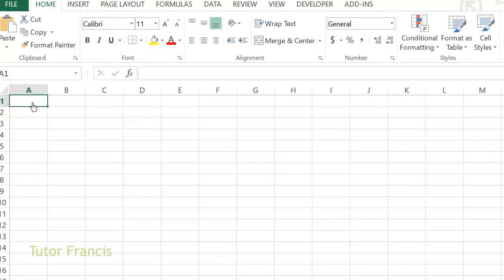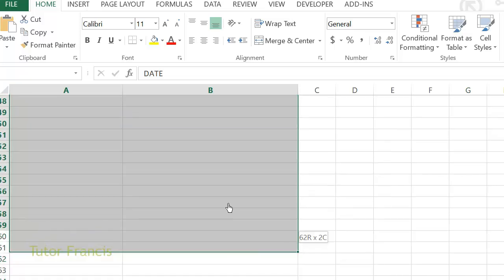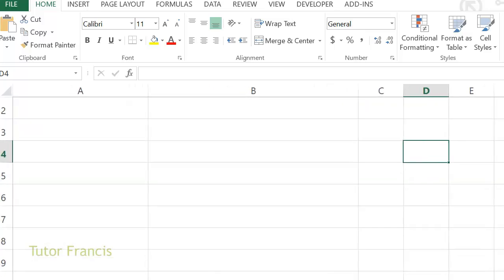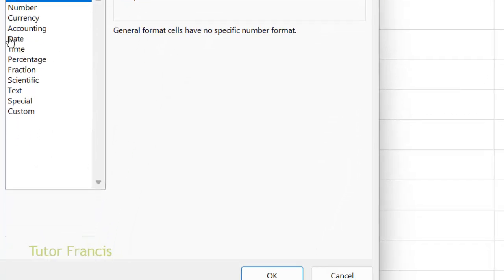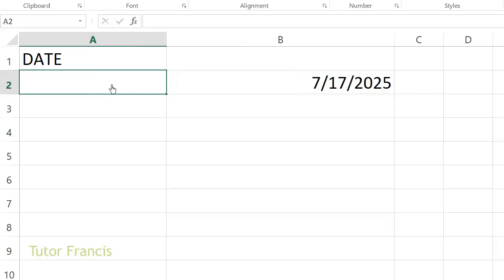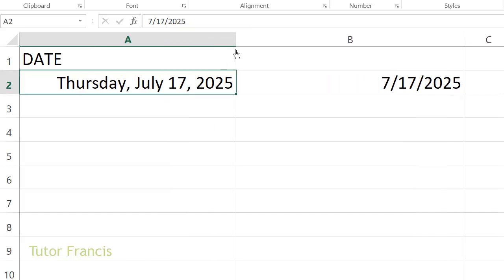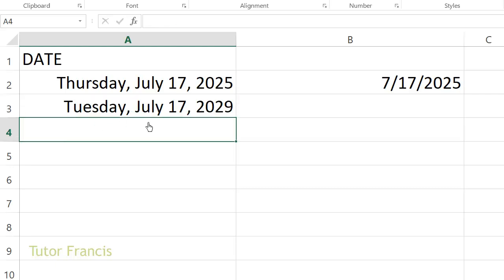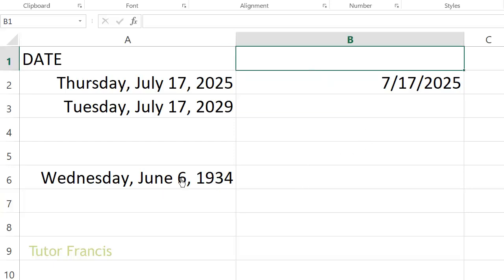How to format Cells in MS Excel for Date entry.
How to Format Cells in Excel for Date Entry